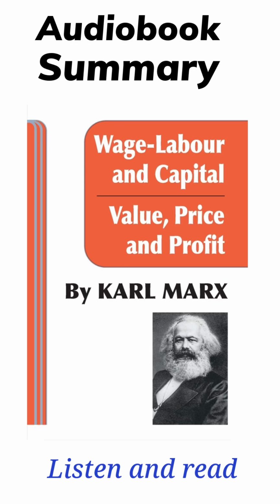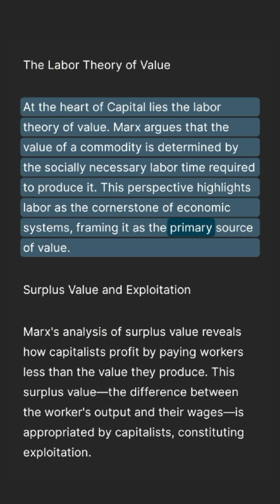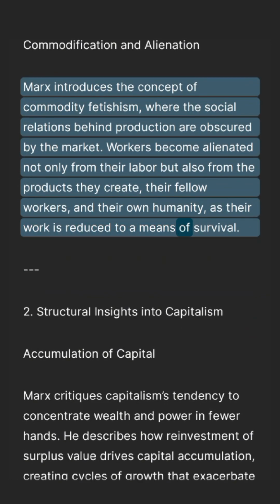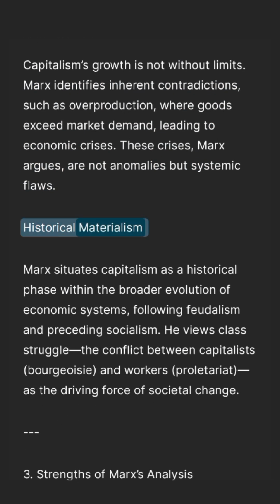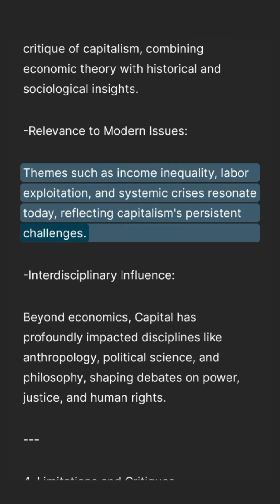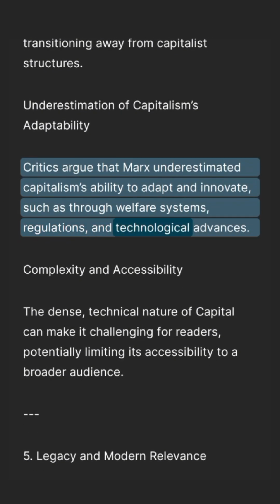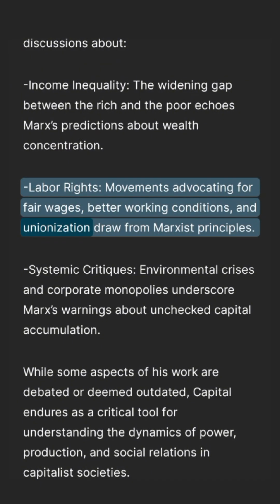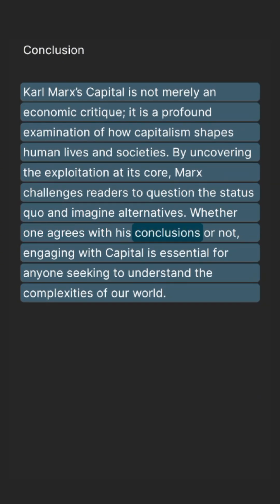Capital by Karl Marx - Audiobook Summary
Add this book to your library on Amazon

Karl Marx's Capital (Das Kapital) is one of the most influential works in the fields of economics, sociology, and political philosophy. Published in 1867, this seminal text delves into the workings of capitalism, exploring its structure, contradictions, and impact on society. Here’s a detailed analysis of the book’s core ideas, strengths, and lasting significance: